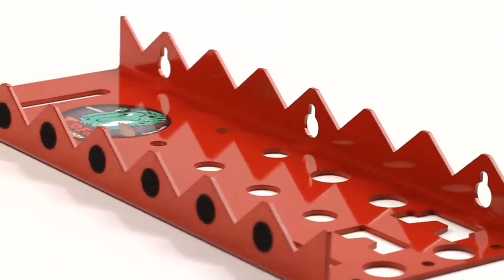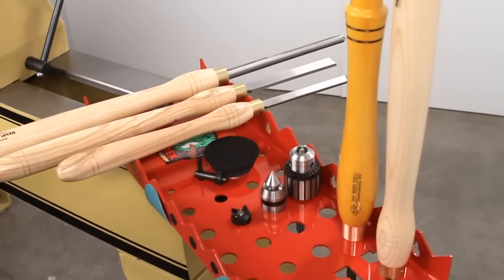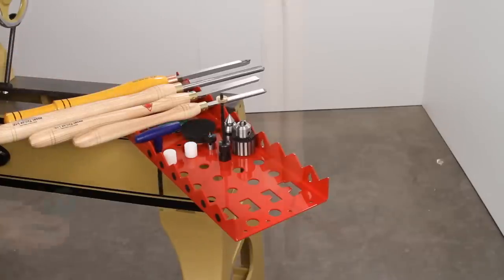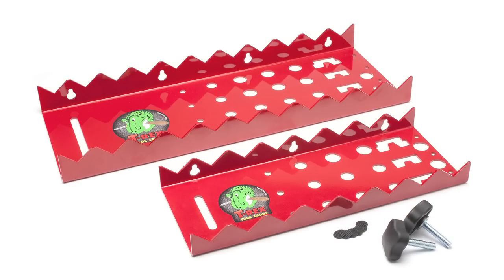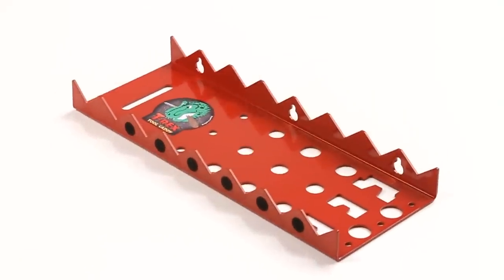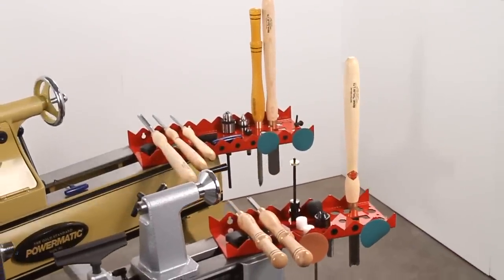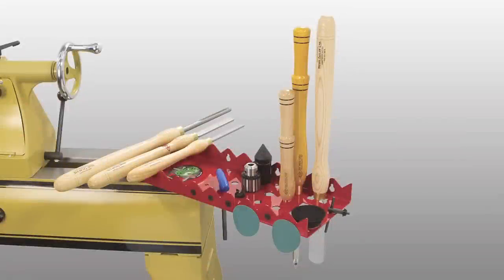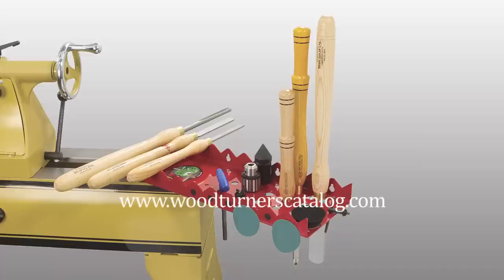T-Rex Tool Caddy (Lathe Tool Organizer)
Organize your woodturning tools on your lathe with the T-Rex Tool Caddy.

Finally, a practical and economical way to keep all your tools and lathes accessories in one convenient and easy to reach place! Attach the T-Rex™ Tool Caddy to your lathe bed and keep everything you need right where you need it.  Imagine the joy of turning without the headache of misplacing tools or searching through shavings for the right chuck key or wrench.  The T-Rex™ Tool Caddy makes organization simple and swings out of the way or hangs on the wall when you're done.

•Laser cut from heavy steel to last a lifetime
•Sawtooth side design holds tools secure regardless of heavy vibration
•T-Rex™ cut pattern accepts multiple, various sized tools, drivers, keys, wrenches and more  - up to 30 for Jumbo Caddy and 20 for Standard Caddy
•Lathe bed mounting hardware and self-adhesive Velcro® dots included
•Keep hook-and-loop sanding discs handy by attaching some or all of the self-adhesive Velcro® dots to the front side wall
•Available in Jumbo or Standard sizes
•Fits all full-size lathes (not for use on mini lathes)

Lathe Bed Gap Sizes: 1-5/16", 1-1/2", 1-3/4", 1-7/8", 2", 2-1/2"
Sizes:  Standard 15-3/4" x 6" x 1-1/2" ($39.99), Jumbo 22" x 8" x 2"
Patent Pending

- SOCIAL MEDIA -